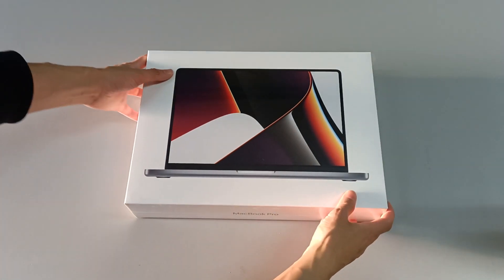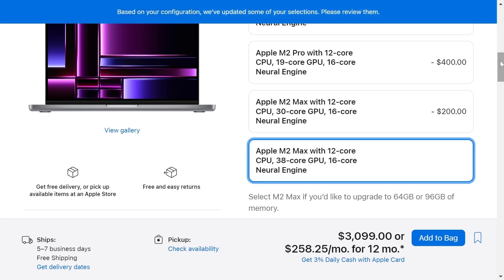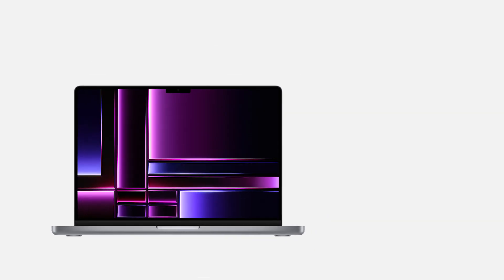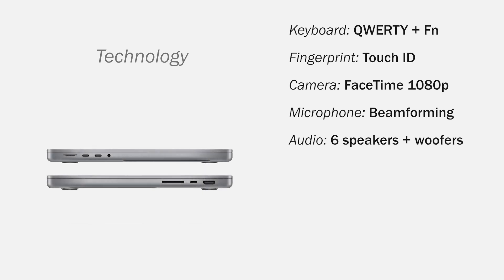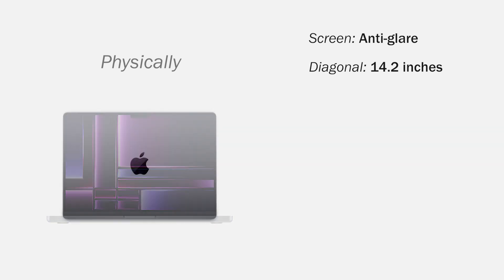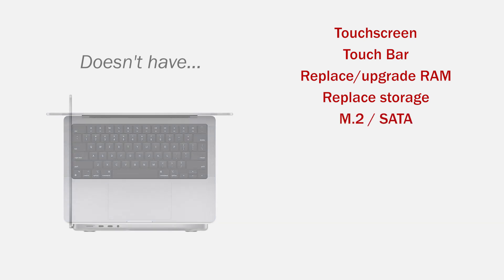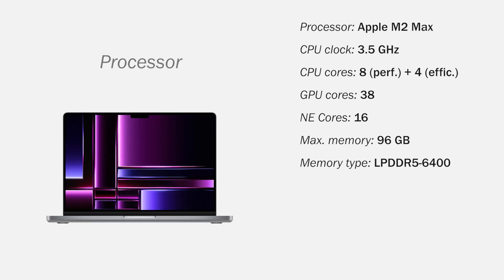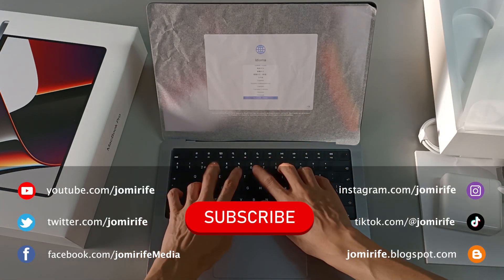Apple Macbook Pro 14-inch M2 MAX (2023) – 12-core CPU, 38-core GPU, 96 GB DDR5 RAM, 8 TB NVME SSD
Are you team Apple, Windows or Linux?

The MacBook Pro with Apple silicon is a line of Macintosh notebook computers. It is the higher-end model of the MacBook family, sitting above the consumer-focused with 13-inch, 14-inch, and 16-inch screens. All models use Apple-designed M series systems on a chip.

Supercharged by M2 Pro or M2 Max, MacBook Pro takes its power and efficiency further than ever. It delivers exceptional performance whether it’s plugged in or not, and now has even longer battery life. Combined with a stunning Liquid Retina XDR display and all the ports you need — this is a pro laptop without equal. M2 Pro brings power to take on even more demanding projects. The up to 12‑core CPU and next‑generation Neural Engine make pro workflows fly — from sorting and editing thousands of images to running computational fluid dynamics simulations. And the up to 19‑core GPU drives a huge boost in graphics performance for both work and play.

Thanks to the efficiency of Apple silicon, the fans don’t even have to turn on for most of your daily tasks. And for heavier workflows, the advanced thermal systems move air at low fan speeds. MacBook Pro is built on an all-flash storage architecture designed to make everyday tasks snappy and responsive. For demanding workflows with large files, configurations up to 8TB deliver even more performance. Liquid Retina XDR. Extreme Dynamic Range brings refined specular highlights, incredible detail in shadows, and vibrant, true‑to‑life colors. Each display is calibrated in the factory and features pro reference modes for HDR color grading, photography, design, and print production.

Available models
Customize your 13‑inch MacBook Pro
Apple M2 chip with 8‑core CPU, 10‑core GPU, 16‑core Neural Engine
8GB, 16GB, 24GB DDR5 RAM 6400MHz unified memory
256GB, 512GB, 1TB, 2TB SSD NVME storage
67W USB-C Power Adapter
13-inch Retina display with True Tone
Two Thunderbolt / USB 4 ports
Touch Bar and Touch ID
Backlit Magic Keyboard

Customize your 14‑inch MacBook Pro / 16‑inch MacBook Pro
Apple M2 Pro with 10‑core CPU, 16‑core GPU, 16‑core Neural Engine
Apple M2 Pro with 12‑core CPU, 19‑core GPU, 16‑core Neural Engine
16GB, 32GB, 64GB, 96GB DDR5 RAM 6400Mhz unified memory
512GB, 1TB, 2TB, 4TB, 8TB SSD NVME storage
67W, 96W, 140W USB-C Power Adapter
Liquid Retina XDR display
Three Thunderbolt 4 ports, HDMI port, SDXC card slot, headphone jack, MagSafe 3 port
Backlit Magic Keyboard with Touch ID

🌎 Other languages
The best Apple MacBook Pro computer with M2, Pro, Max, Ultra processor.
O melhor computador Apple Macbook Pro com processador M2, Pro, Max, Ultra.
Le meilleur ordinateur Apple MacBook Pro avec M2, Pro, Max, Ultra Processeur.
Il miglior computer Apple MacBook Pro con processore M2, Pro, Max, Ultra.
La mejor computadora Apple MacBook Pro con M2, Pro, Max, Ultra Processor.
Der beste Apple MacBook Pro -Computer mit M2, Pro, Max, Ultra -Prozessor.
Komputer Apple MacBook Pro terbaik dengan prosesor M2, Pro, Max, Ultra.
M2, Pro, Max, Ultra 프로세서가 장착 된 최고의 Apple MacBook Pro 컴퓨터.
M1、M2、Pro、Max、Ultra Processorを備えた最高のApple MacBook Proコンピューター。
Máy tính Apple MacBook Pro tốt nhất với bộ xử lý M2, PRO, MAX, Ultra.
具有M1，M2，Pro，Max，Ultra Processor的最佳Apple MacBook Pro计算机。
Лучший компьютер Apple MacBook Pro с M2, Pro, Max, Ultra Processor.
Die beste Apple MacBook Pro -rekenaar met M2, Pro, Max, Ultra Processor.
Najlepszy komputer Apple MacBook Pro z M2, Pro, Max, Ultra Processor.
Den bästa Apple MacBook Pro -datorn med M2, Pro, Max, Ultra Processor.

Chapters
0:00 intro
0:30 Buying
1:30 Specifications
2:30 Connectivity
3:00 Physically
3:15 Repairability
3:30 What doesn’t have
4:30 Apple M2 Processor
5:00 Apple MacBook Pro M2